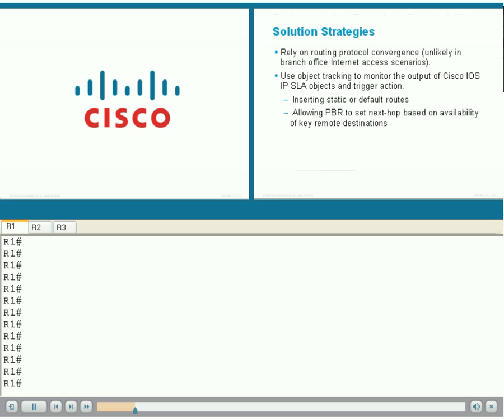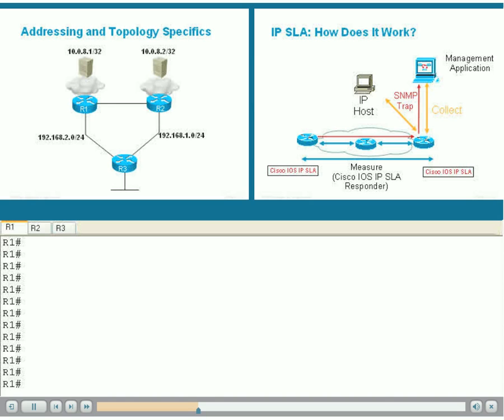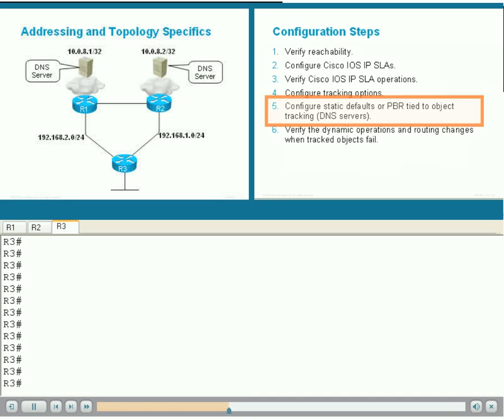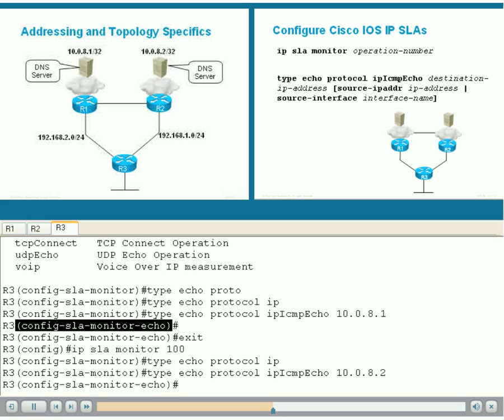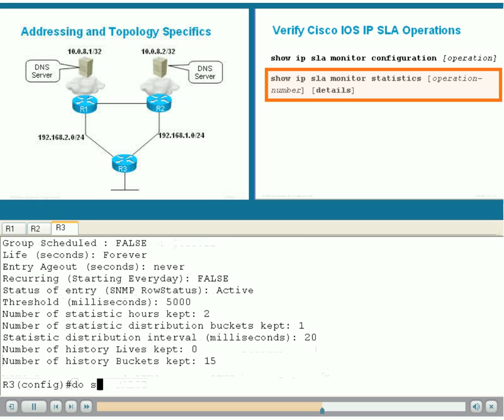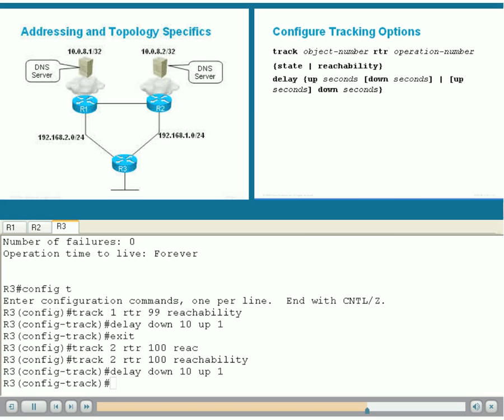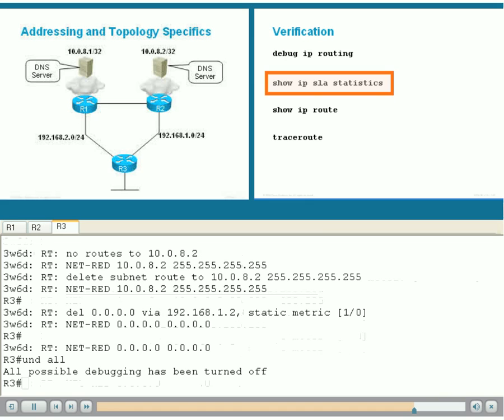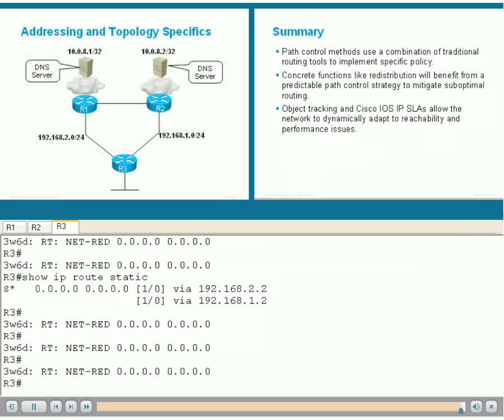ccnp route - implementing path control pt3